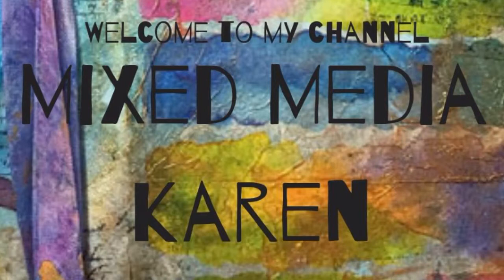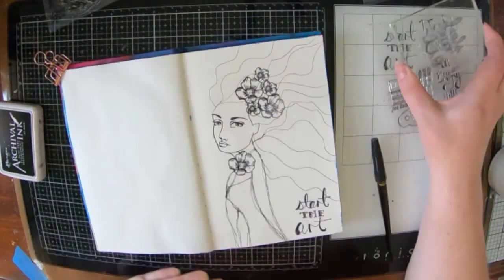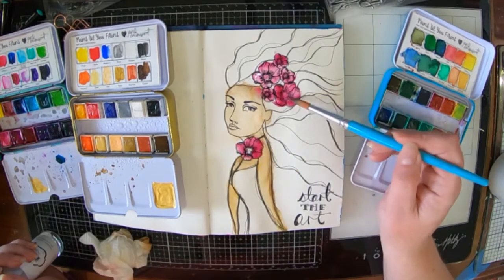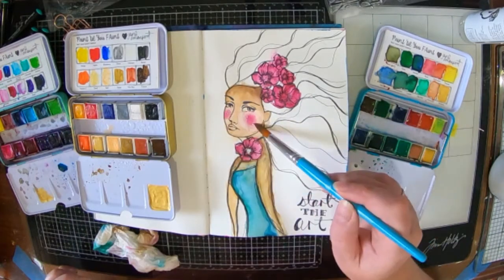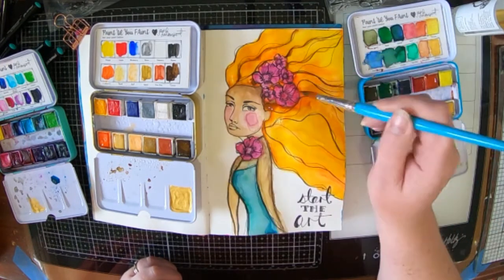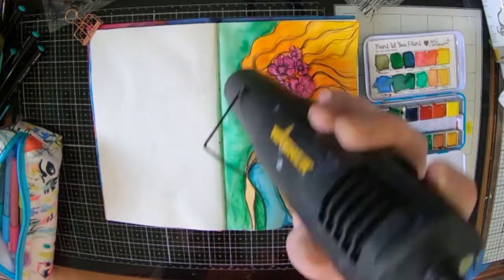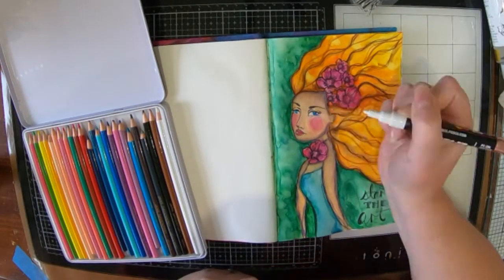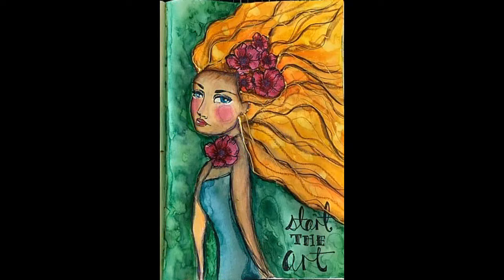Art Journal - Drawing Hair on Jane's face stamp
I'm drawing hair onto one of Jane Davenport's face stamps, from an older set of 4 faces.  Extending the existing lines that Jane has provided to create a flowing hair look.  I then use Jane's watercolour palettes to colour my mermaid, and finish her off with Jane's Magic Wands! (colouring pencils)

All of Jane's products that I have used can be purchased

My Gold paint at the end of the video which I have used to create some sparkly highlights. It's Golden Iridescent Bright Gold (Fine) Acrylic paint mixed with Golden Airbrush Medium 1:1 ratio. I have it in a needle tip small bottle so that it acts like a paint pen!

This is not a sponsored video, I just love using Jane Davenport Art Supplies :-)